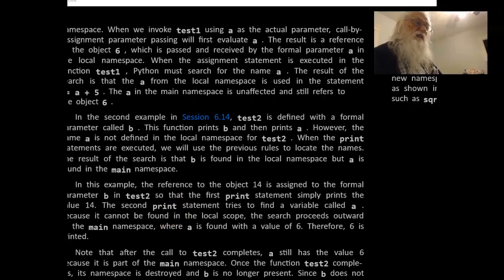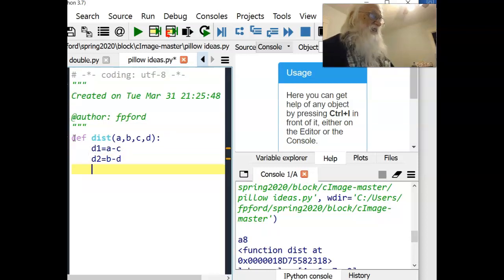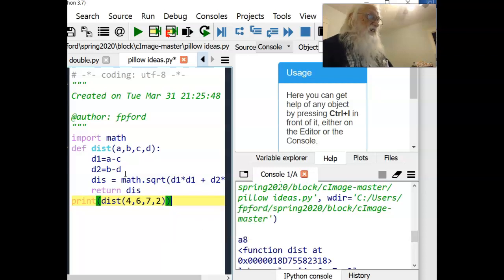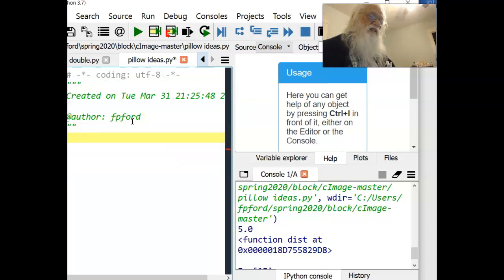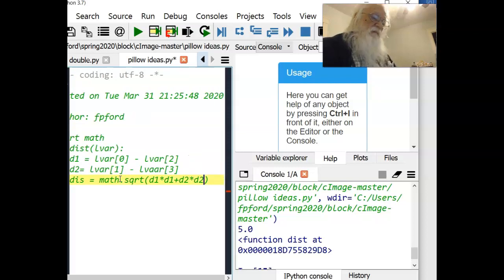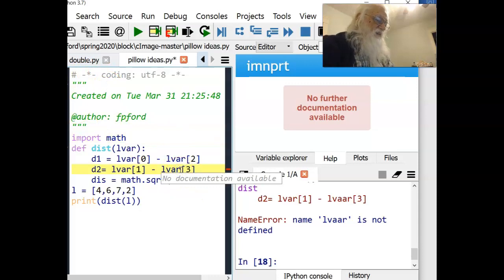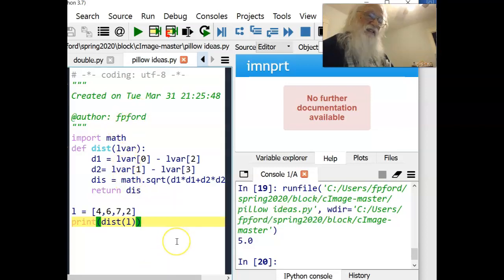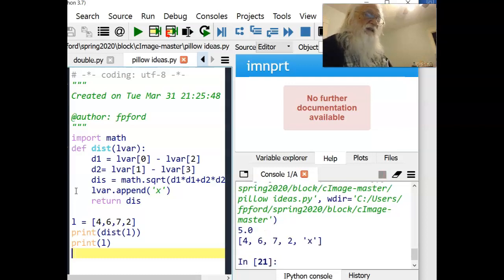passing var in python